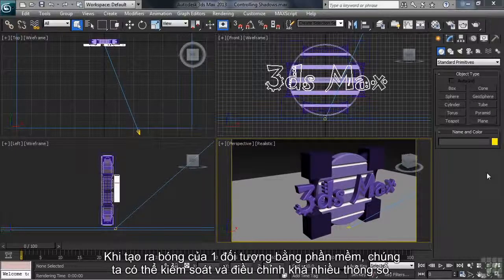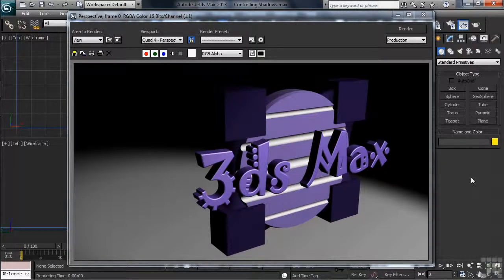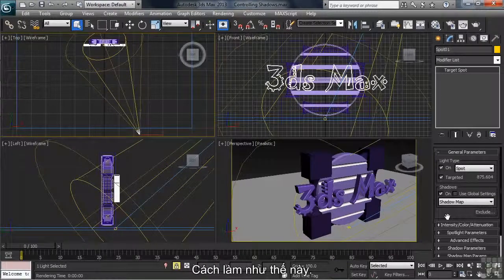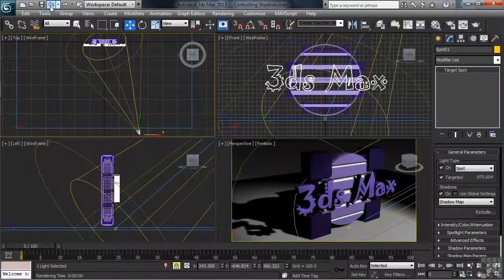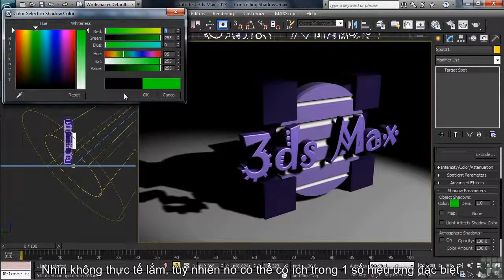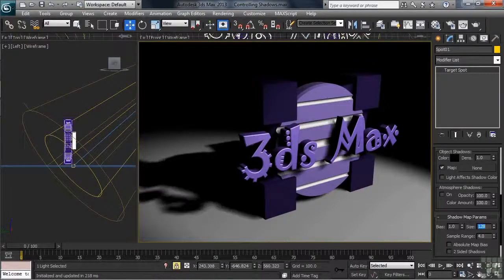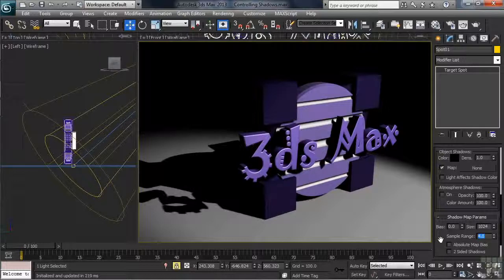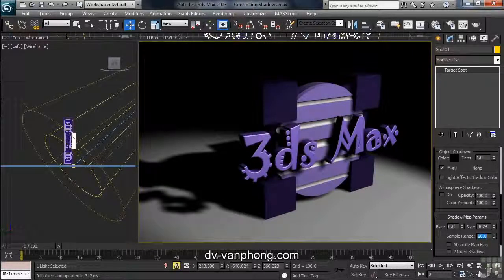Hướng dẫn thiết kế mô hình căn bản với 3DS MAX 2013.mp4